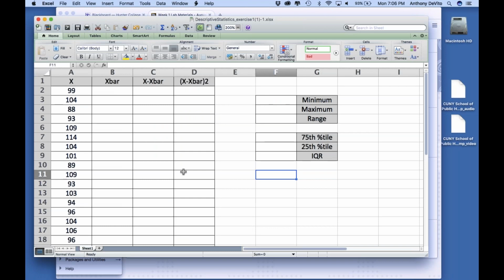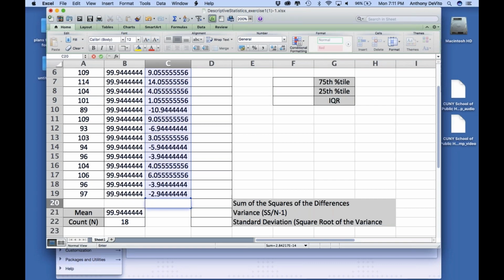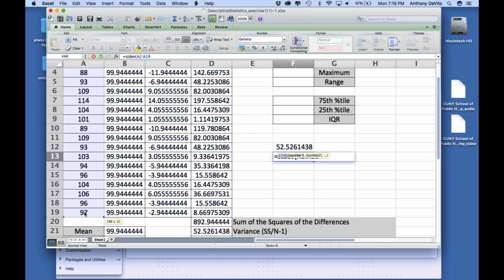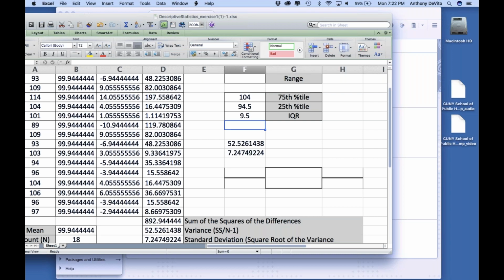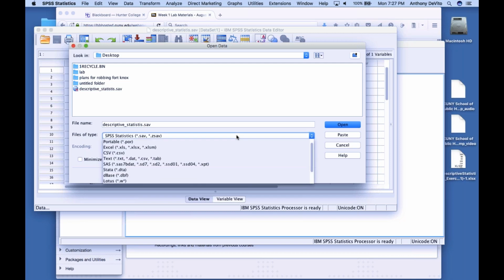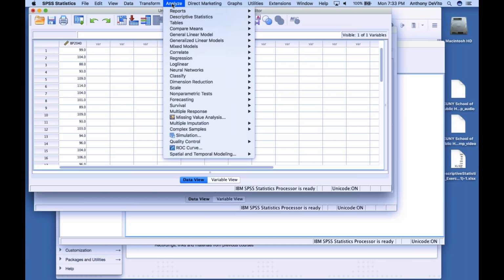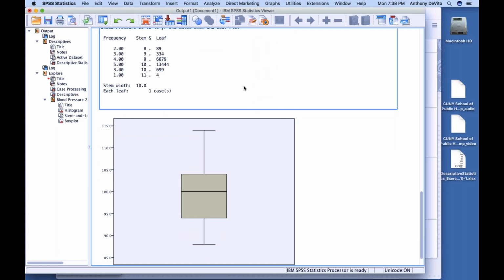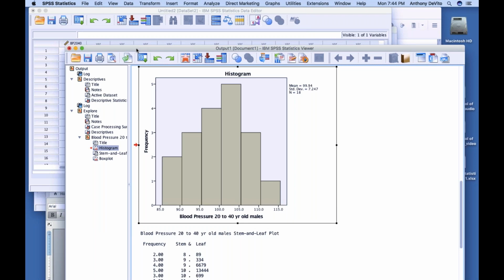Session 2 Biostatistics Laboratory Introduction and Exercises Part 2 of 2